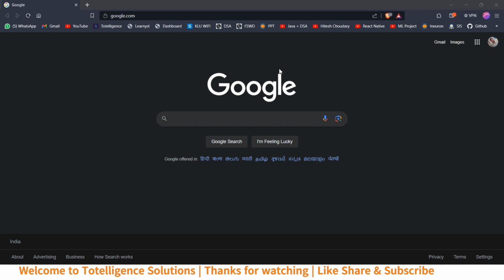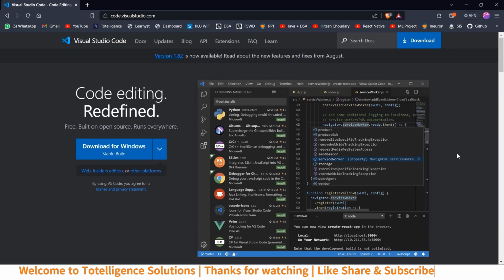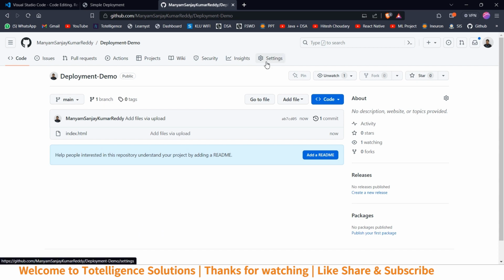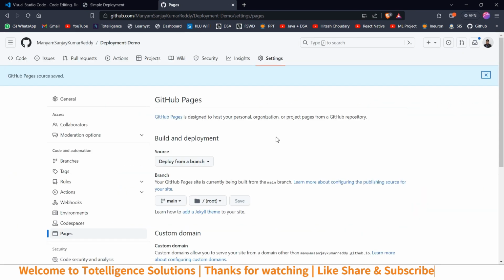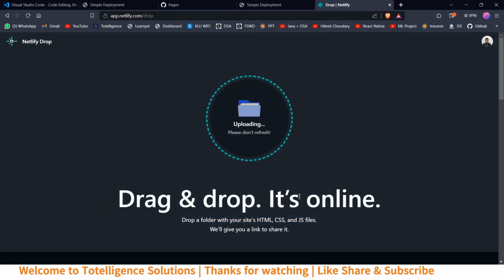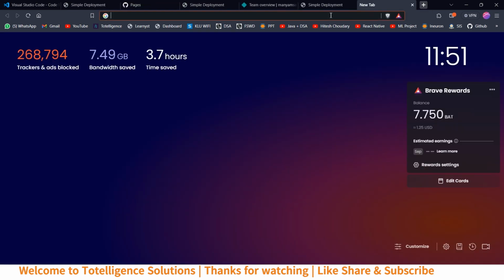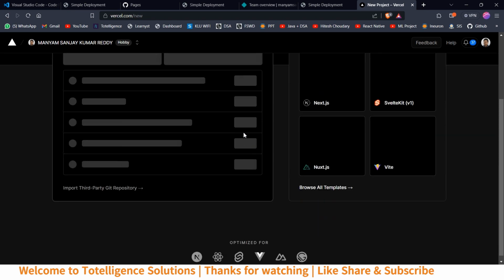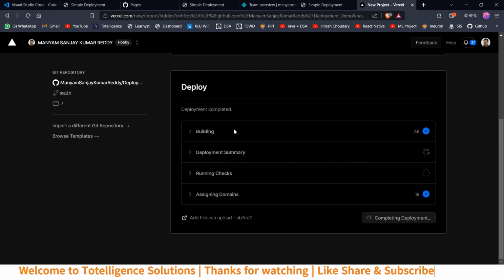Deploy any Static Site in Just 5 Min || Github , Vercel & Netlify || Totelligence Solutions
In this comprehensive tutorial, we'll walk you through the process of deploying static websites on three popular hosting platforms: GitHub Pages, Vercel, and Netlify. Whether you're a beginner or experienced developer, we've got you covered!

⭐️ GitHub Pages:
Learn how to host your static website for free using GitHub Pages. We'll cover repository setup, custom domains, and even show you how to automate deployments with GitHub Actions.

⚡️ Vercel:
Discover how to deploy your site with Vercel's powerful platform. We'll explore features like automatic SSL, serverless functions, and global CDN caching for lightning-fast load times.

🚀 Netlify:
Unleash the full potential of your static website with Netlify. We'll guide you through continuous integration, serverless APIs, and advanced features like form handling and split testing.

By the end of this tutorial, you'll have the knowledge and confidence to deploy your static websites on any of these platforms. Whether it's a personal blog, portfolio, or business site, you'll be ready to go live!